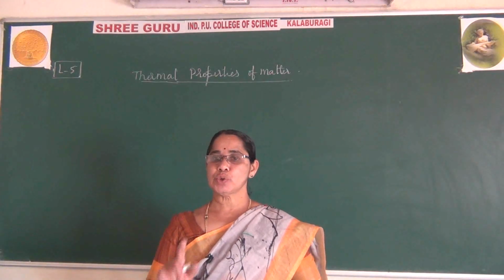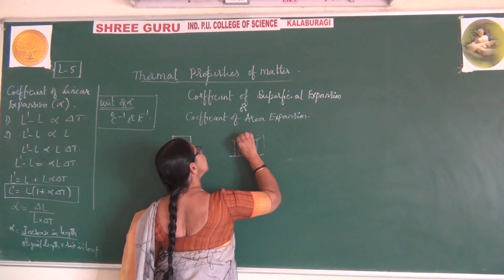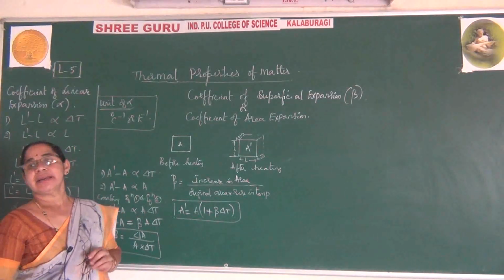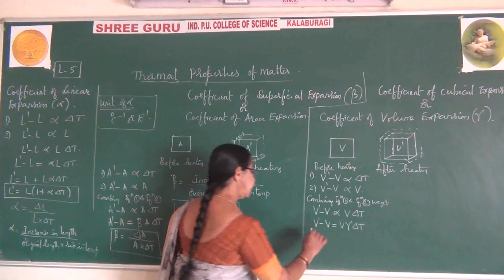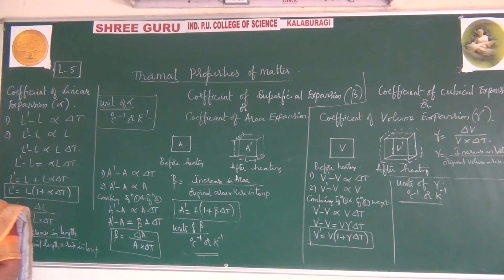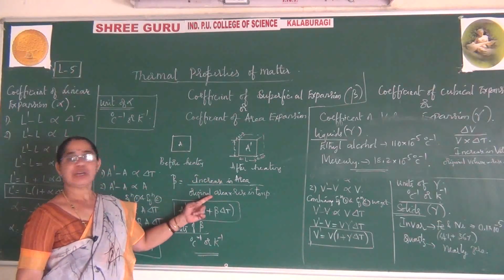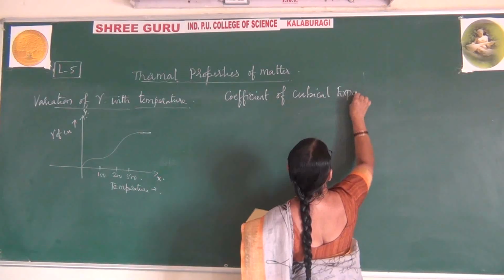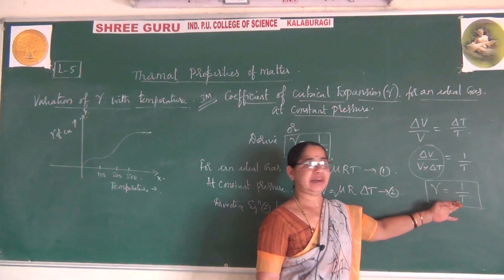PUC - 1 , PHYSICS - LECTURE-5 - THERMAL PROPERTIES OF MATTER | CHAPTER 2 | BY VANISHREE MADAM